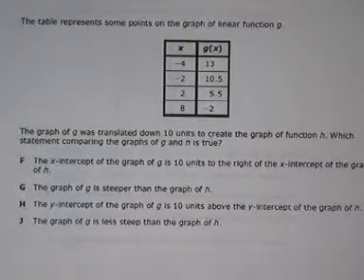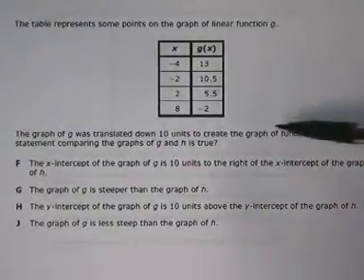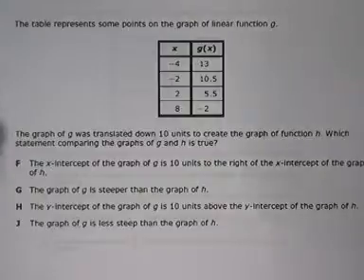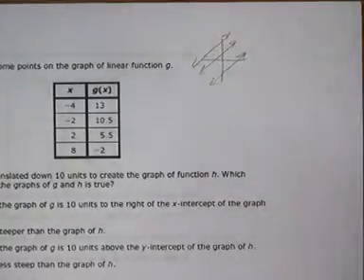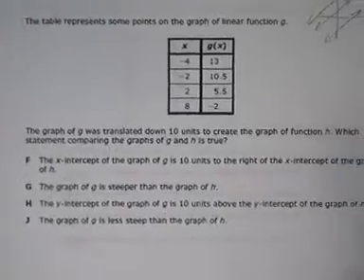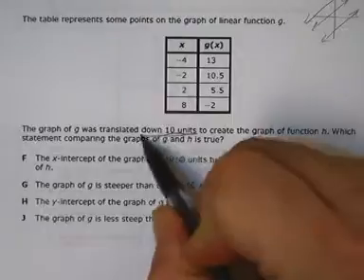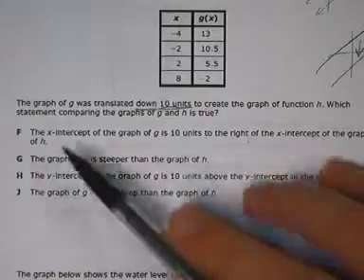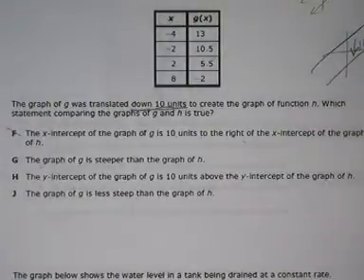Linear Functrions Review 07